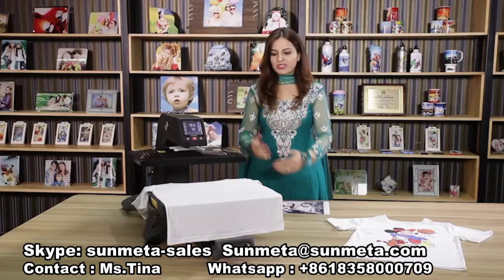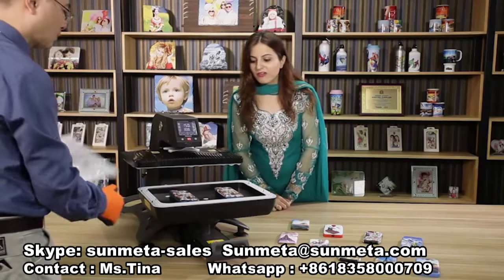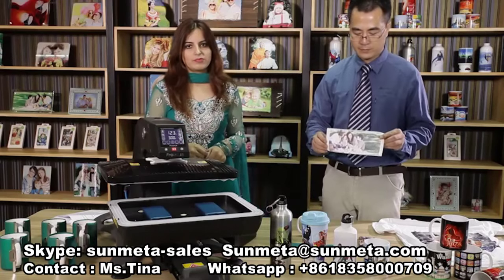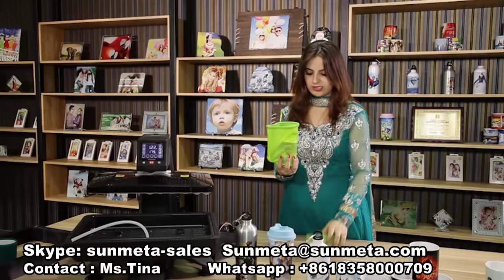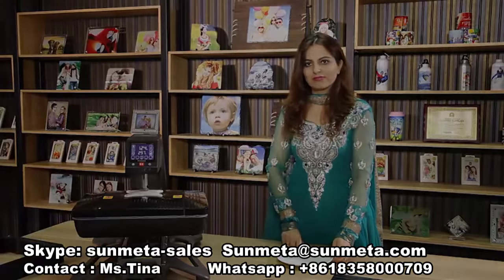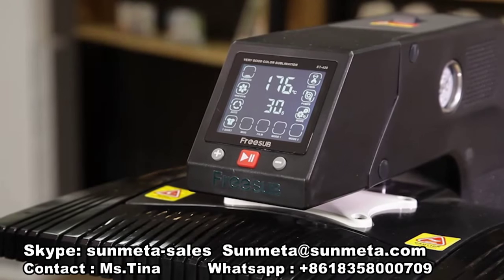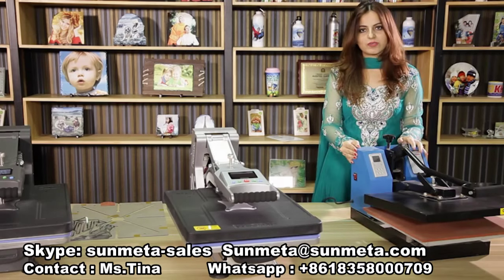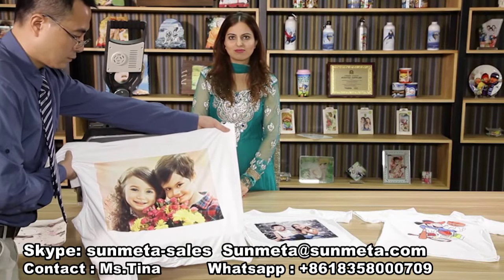Freesub ST420 3D sublimation heat press printing machine Teaching video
Multifunction 3D sublimation vacuum machine for mugs ,T -shirt .glass frame ,rock slate .phone case .tiles and so on  .
Feature :  1. can make t -shirt
                 2. can use film to make phone ase